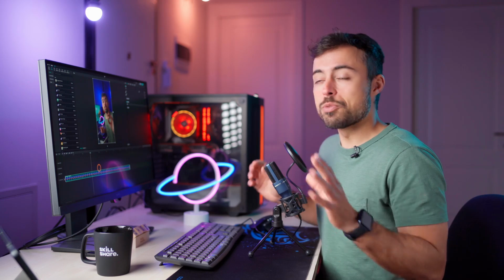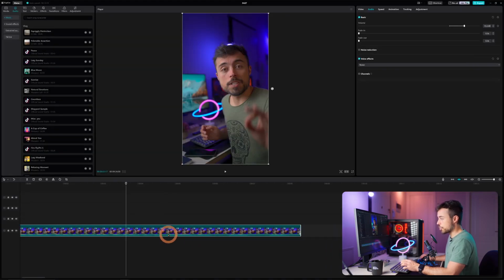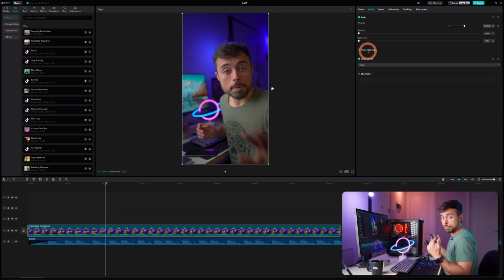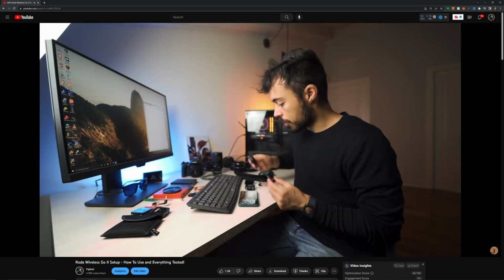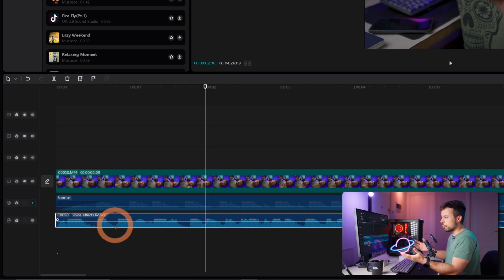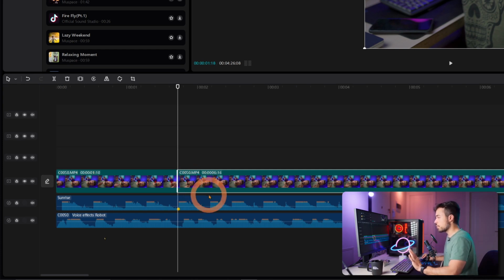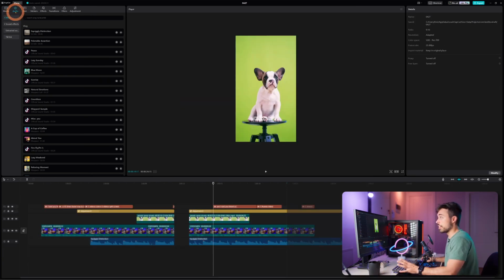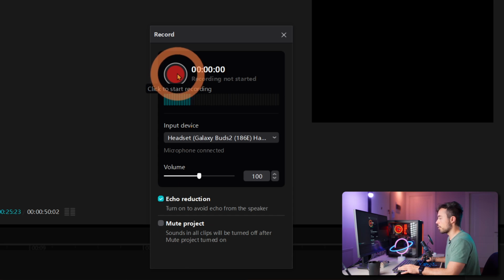8. Getting Audio Right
Are you new to video editing and just the feeling of having to learn it seems overwhelming and complicated? Not after you take this class! You will learn everything you need to know to easily create short-form video content for your social media platforms using a free and fun software on your desktop / notebook called Capcut.

So you'll go from the basics to more advanced techniques for creating engaging and entertaining video content. You will learn how to edit and enhance your videos with various effects and transitions, add text and captions, and use sound and music to make them even more immersive.

You will also learn how to use the video inspector to adjust parameters such as rotation, stabilization, and masking. We won't forget to explore features such as stickers, color filters and LUTs, stabilization, and much more.